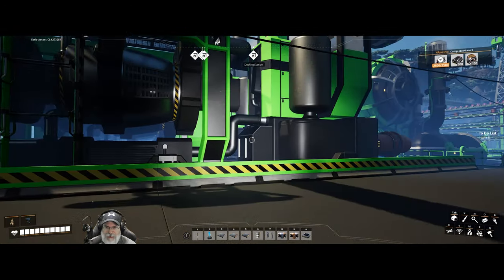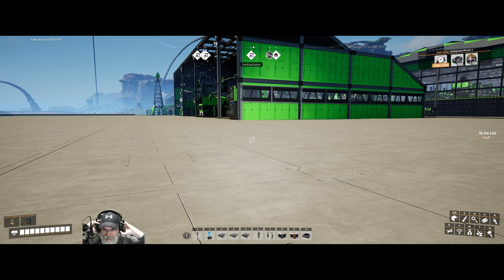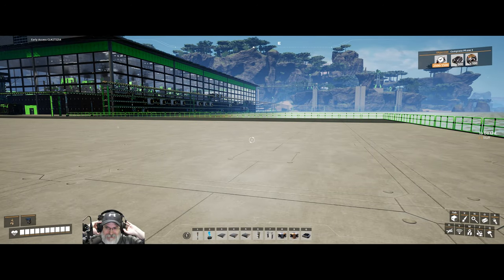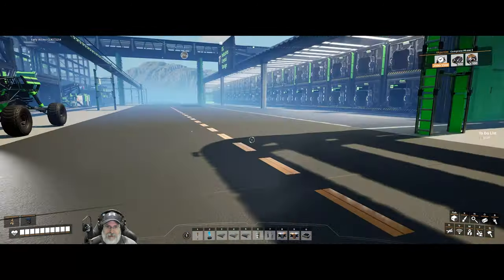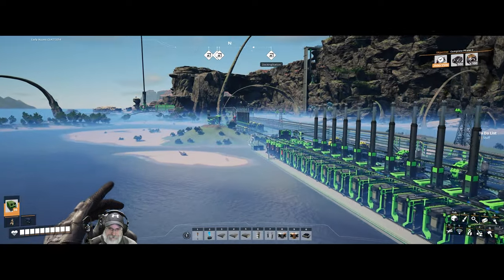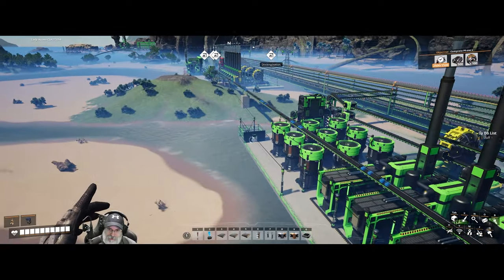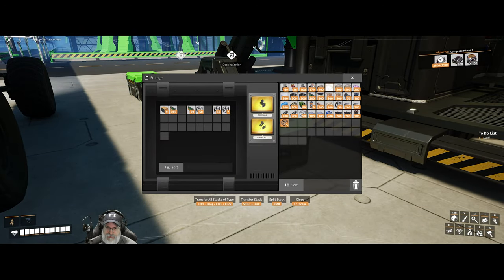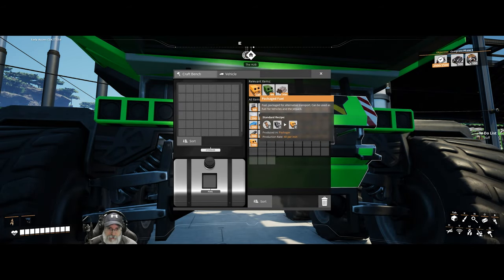Satisfactory Update 8 | E35 Trucking Modular Engines to the Space Elevator